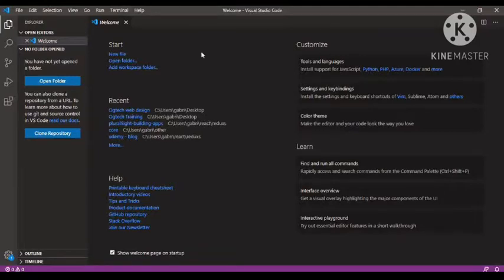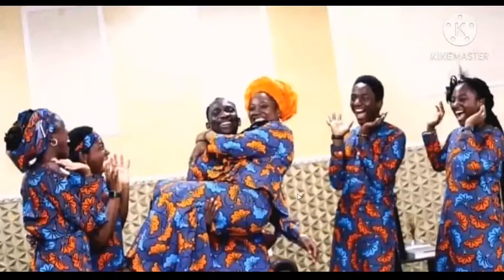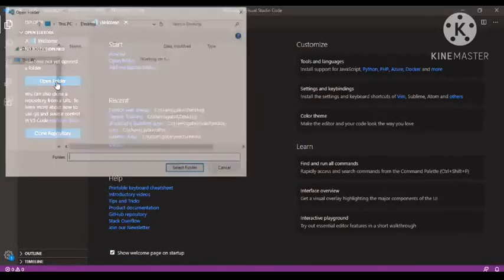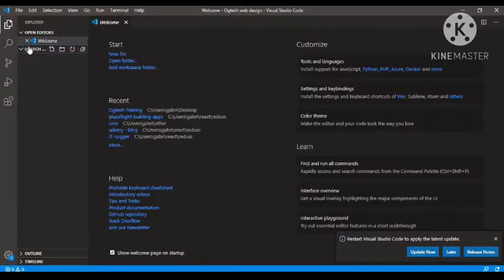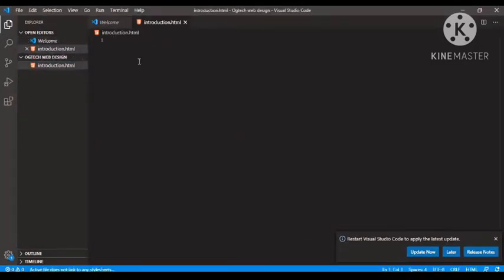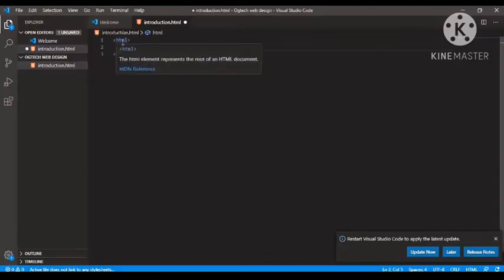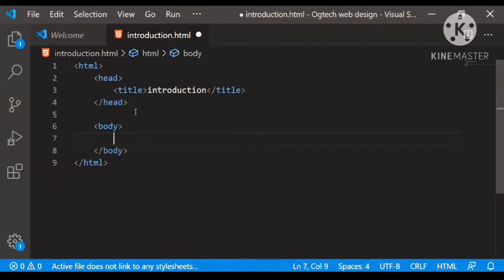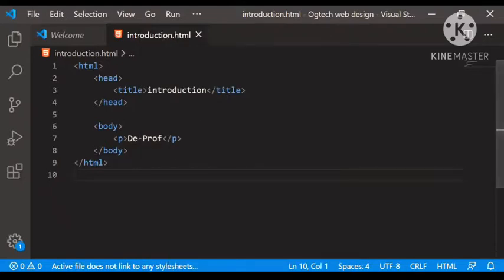Install visual studio code on your computer and how to work with it HTML CODE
Yadda zaka install na visual studio code a computer da kuma yadda zakayi aiki dashi HTML